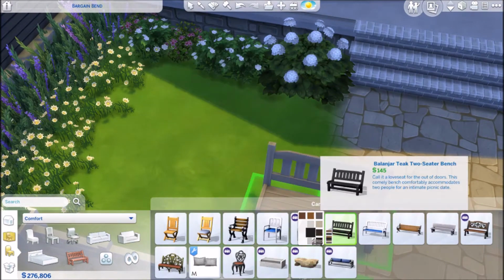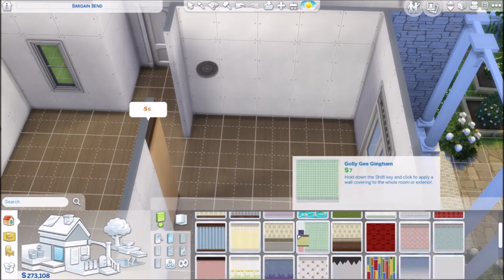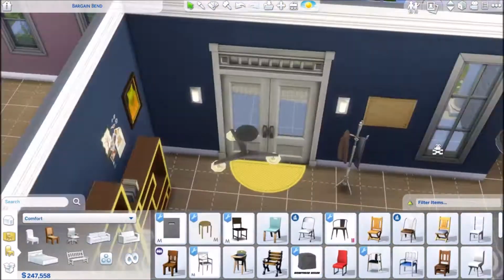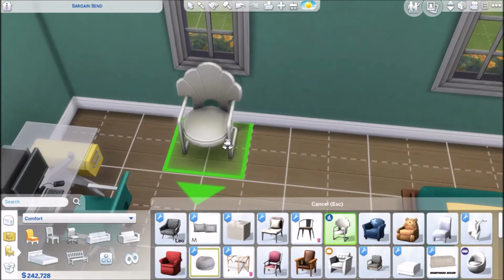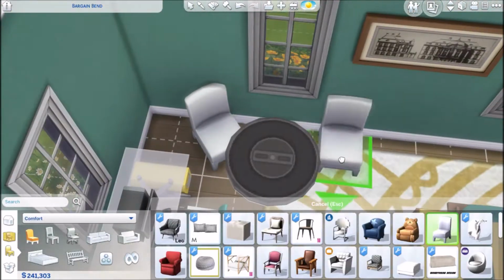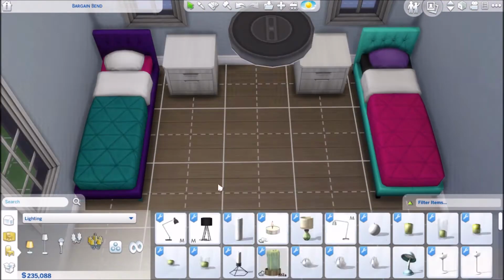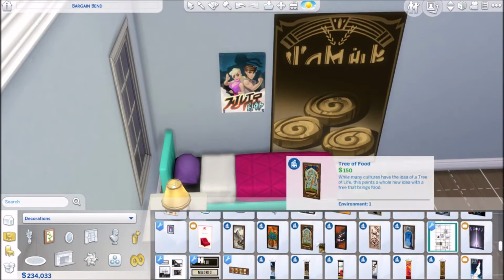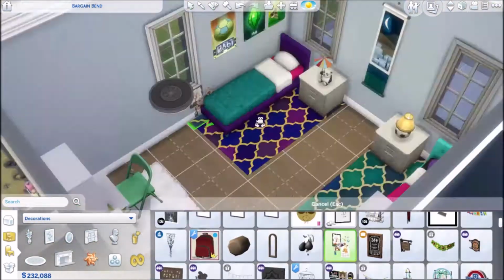The Sims 4 | House Build | Family Home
Hope you guys enjoy it. and if you did ,please click a thumps up :D

Gallery | using hashtag ddghozt to find my creations